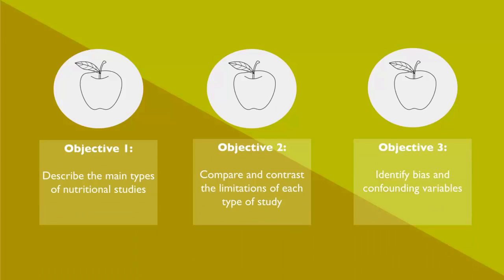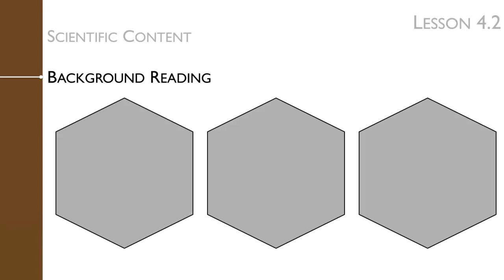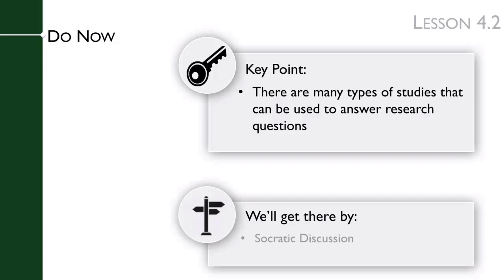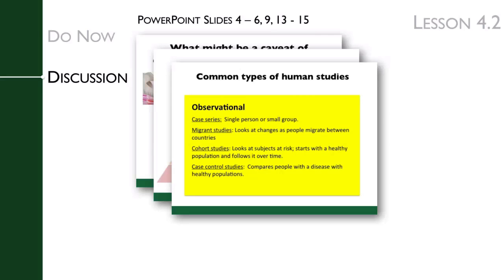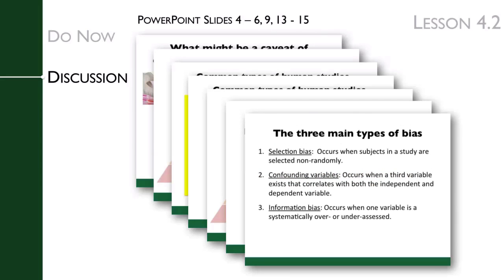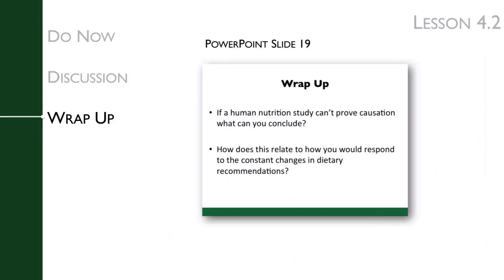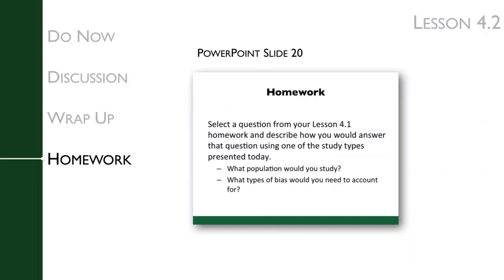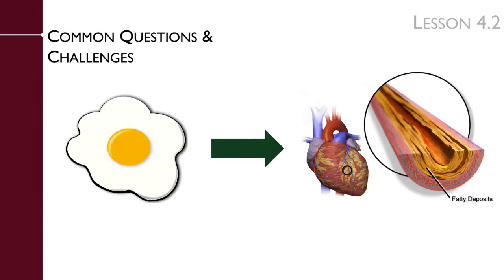MD Lesson 4.2